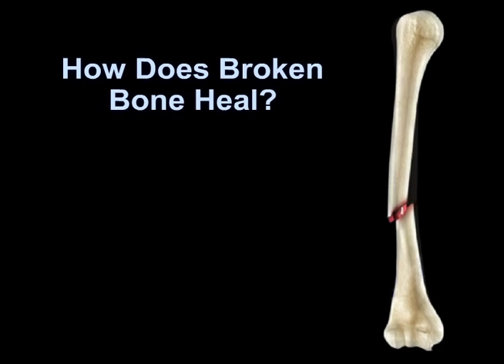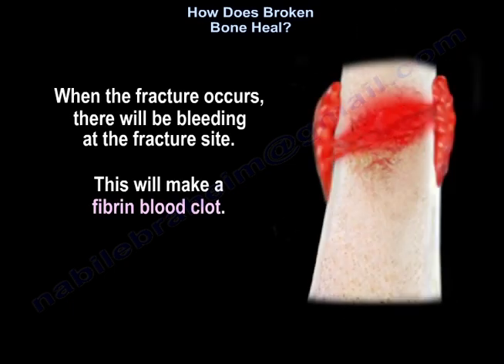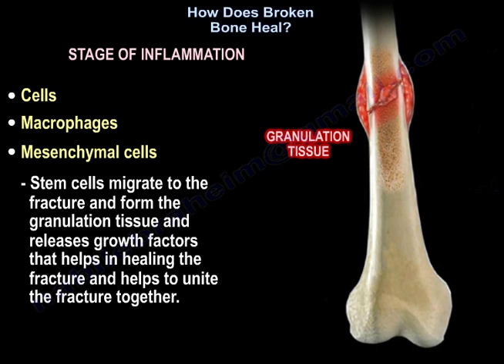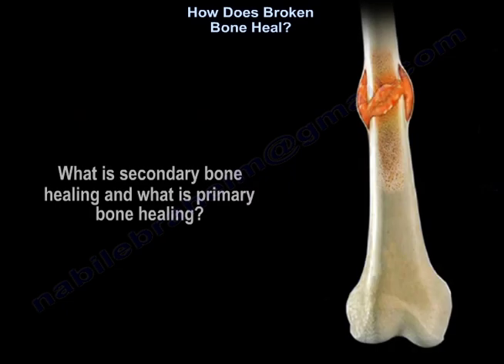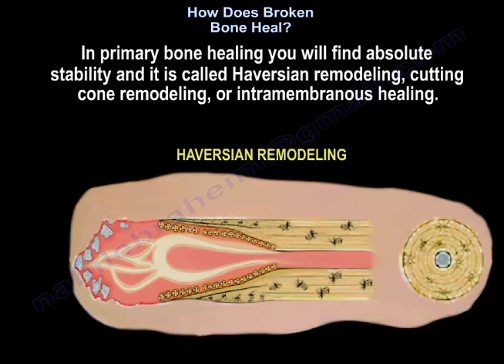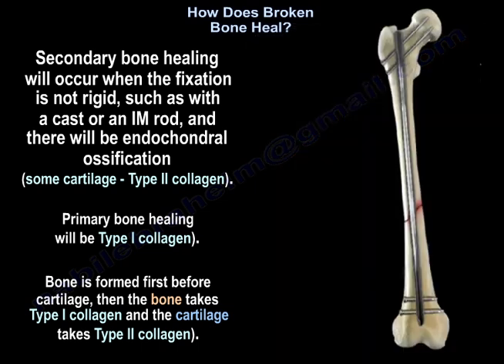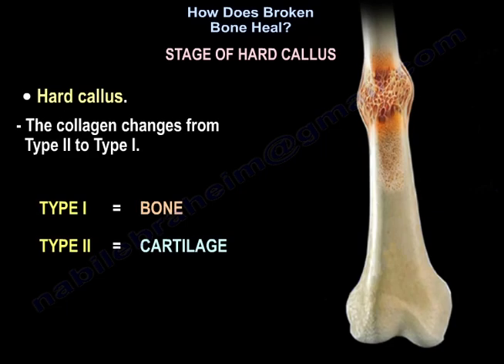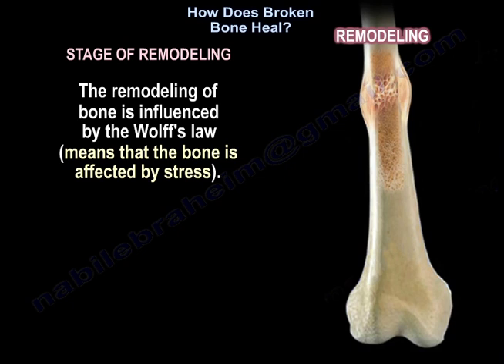How Does Broken Bone Heal?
The fractured  bone  heals by different stages.
healing starts by hematoma and ends by remodeling
this Educational video describing the mechanisms and stages of fracture healing by secondary bone healing. it will explain both types of bone healing.
Primary bone healing
Cutting cone mechanism
There is no motion at the fracture site. Seen in rigid fixation of fractures such as in plate fixation. Minimal callus formation.
What is a cutting cone?
Osteoclasts at the front remove the dead bone. Osteoblasts lay down new bone at the site of the old bone. Osteoclast eat up or dissolve the bone tissue with their powerful enzyme systems. Osteoblasts lay down new bone stimulated by hormones and growth factors.
Cutting cones are formed that cross the fracture site. This is a slow process often taking months to years to complete.
Contact healing
Contact between the fracture ends allows healing to begin immediately.
Gap healing
•Larger gaps do not heal very well.
•Could be filled with fibrous tissue.
Secondary bone healing
Endochondral mechanism
•Seen in flexible fixation of fractures such as fractures stabilized by rods and casts. Occurs with abundant callus.
•Undergoes endochondral ossification.
•Chondrocytes hypertrophy and degenerates then calcify followed by vascular invasion and ossification.
Stages of fracture healing
1-Hematoma
2-Inflammation
3-Soft callus
4-Hard callus: woven bone = hard callus
5-Remodeling: remodeling is a process by which immature or woven bone is converted to mature or lamellar bone. The meduallry cavity is reconstituted and bone is reconstructed in response to stress. There is more remodeling potential in children.
Click the link below to explore my blogs and articles on Medium